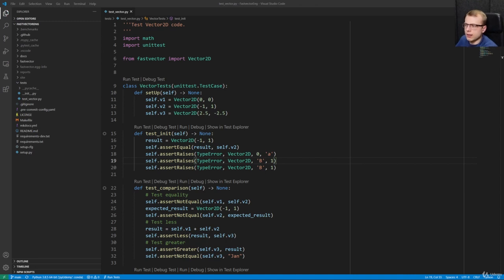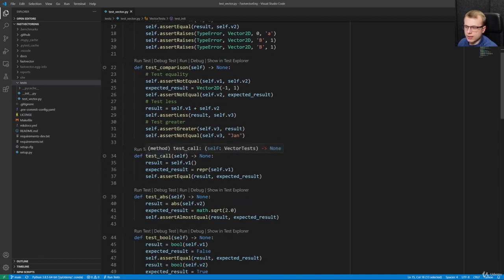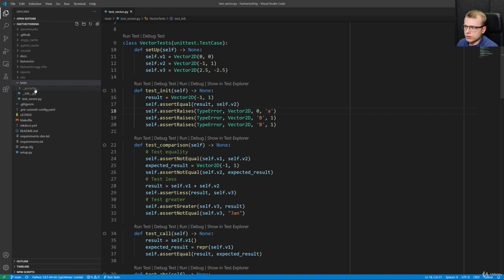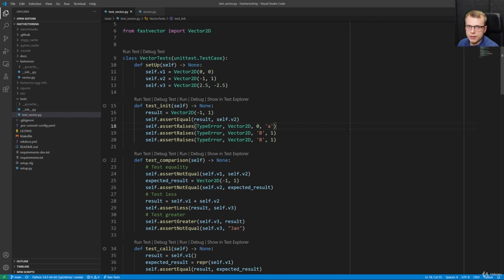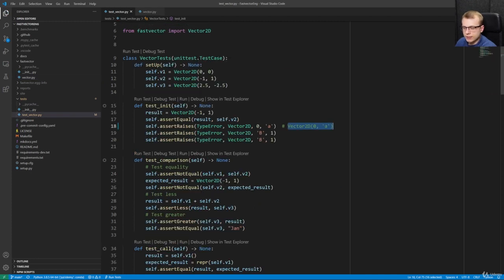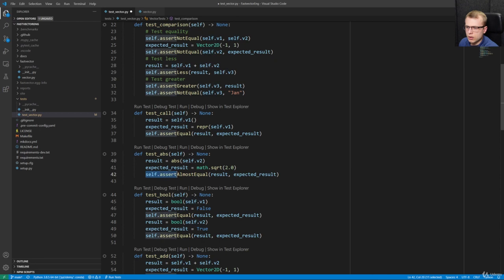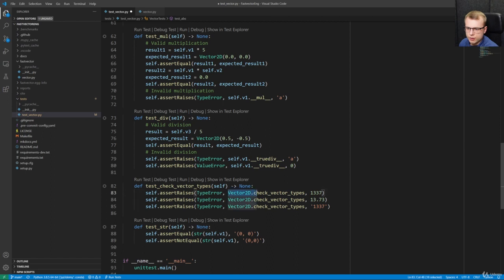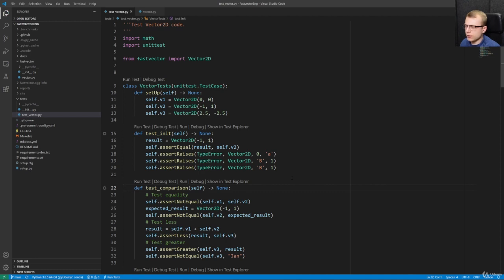032 More to Unit Tests